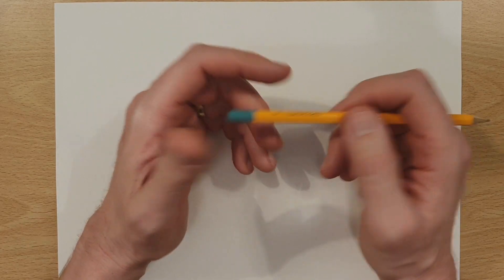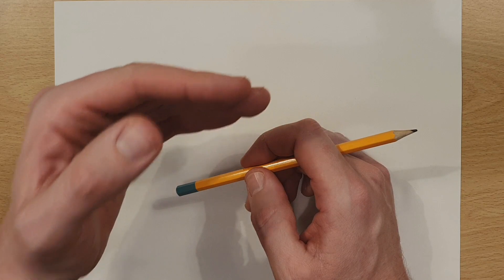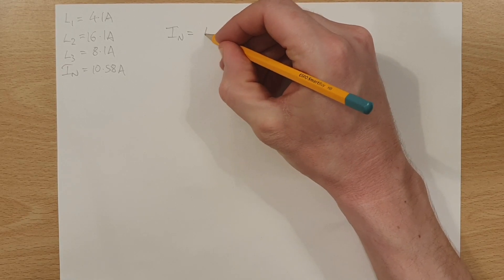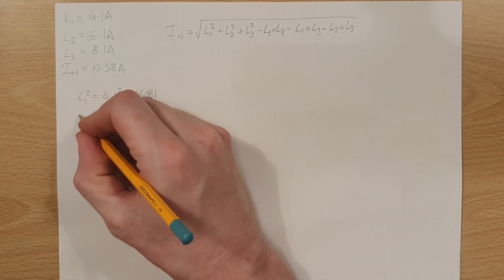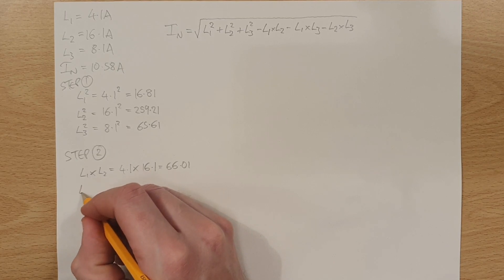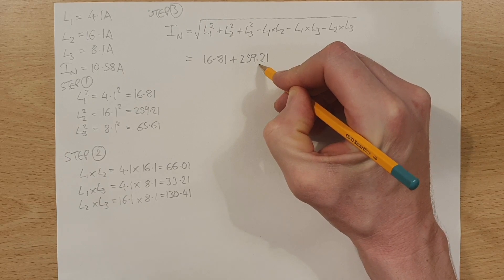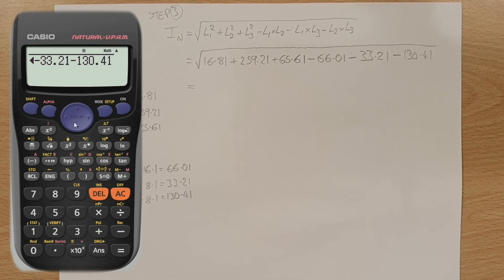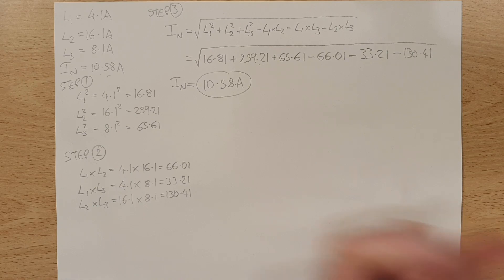The Easiest Most Accurate Way to Calculate Three Phase Neutral Current in an Unbalanced Load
In this video we look at another method to calculate neutral current in an unbalanced three phase load. This method is an easier mathematical way to do the calculation, making it more accurate than the scale drawing methods we looked at in a previous video. Thanks to Clayton West, a former learner of mine who reminded me of this method last year after he did some research, turning it into the "Westy Way" for the remainder of my days!